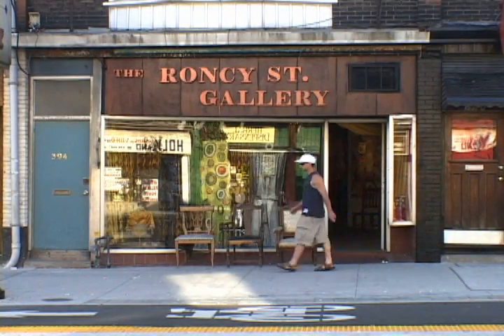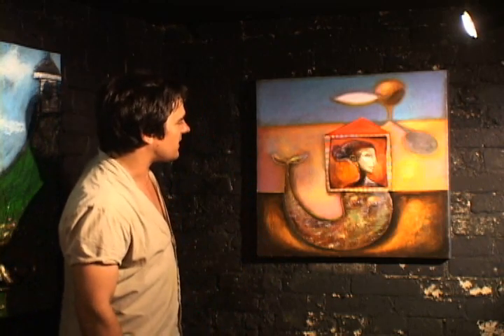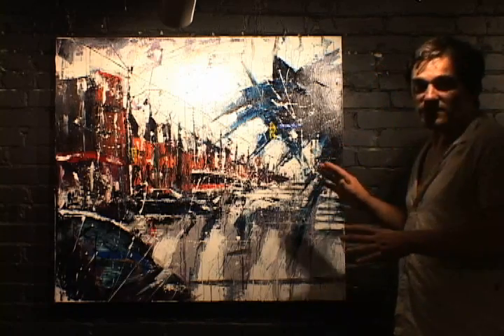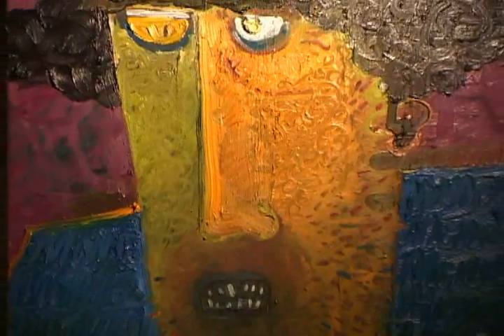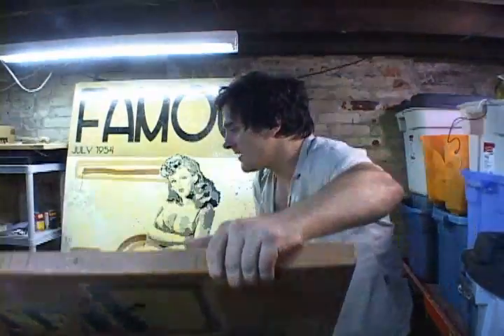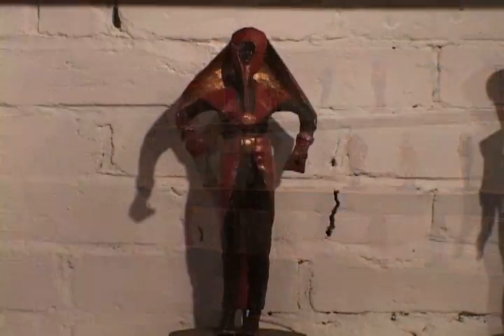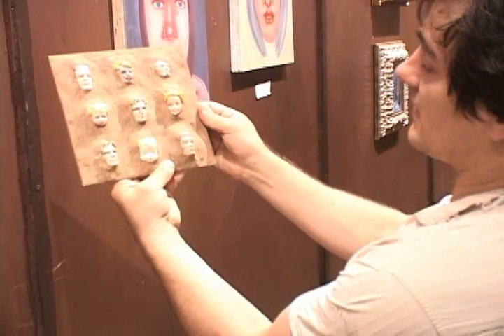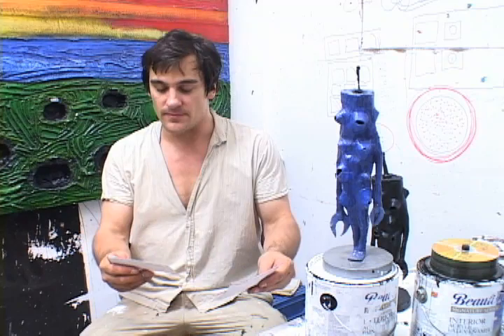Christian Show Aug 6 d